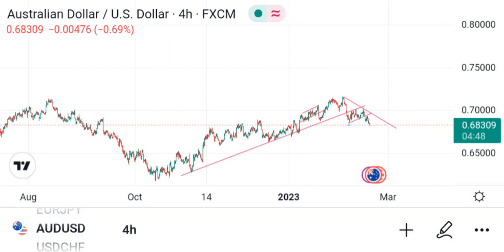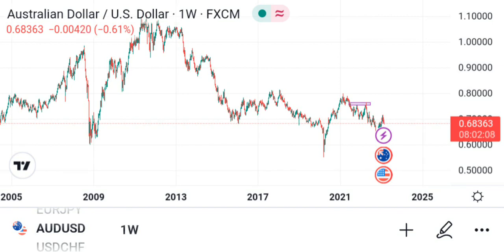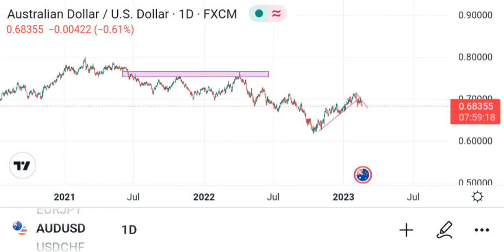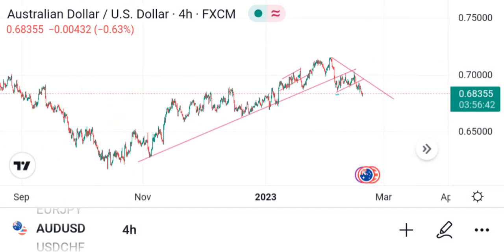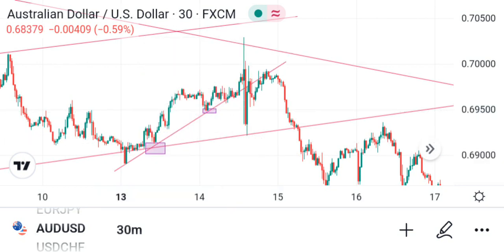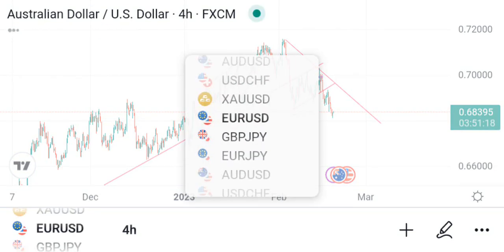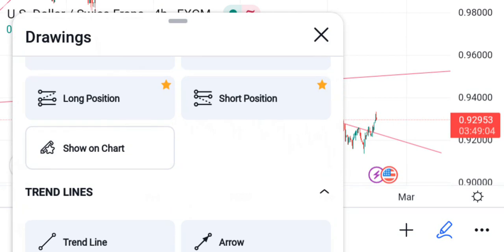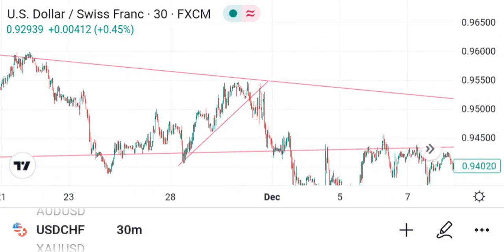How to do Multiple time frame Analysis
Is as important as Trading it self. Lot of beginner traders finds it difficult understanding the fact that the market will not just move as predicted,BT you need to have clearer picture of the Higher time frame is saying..